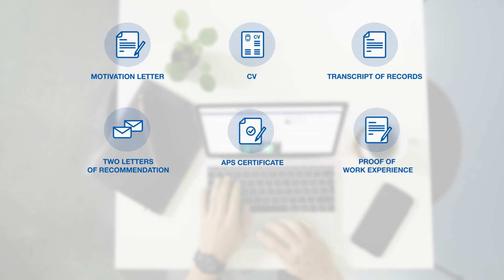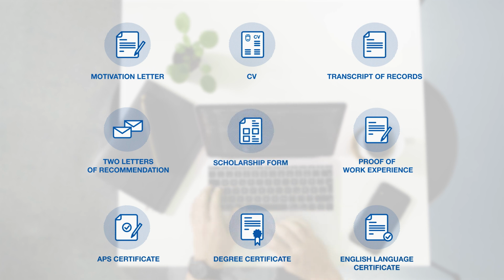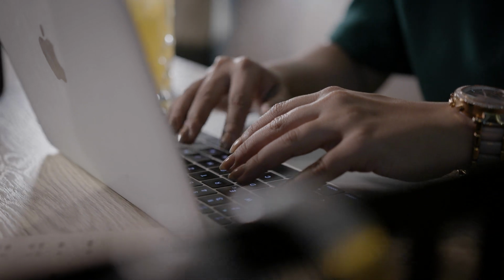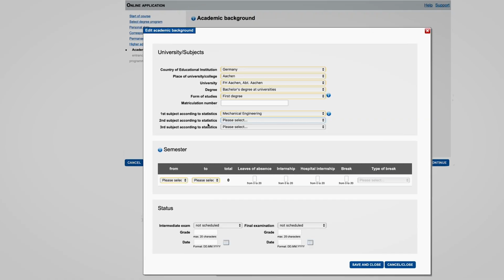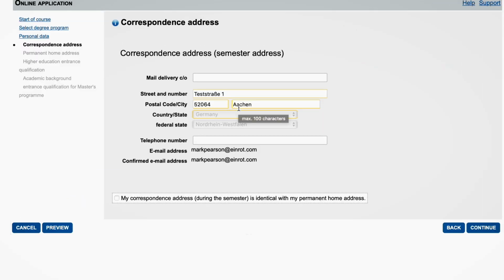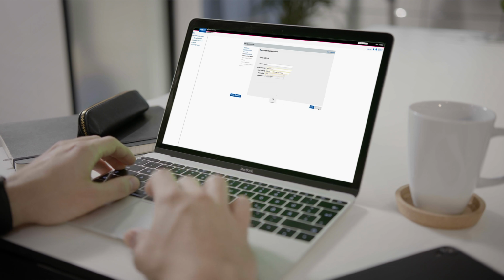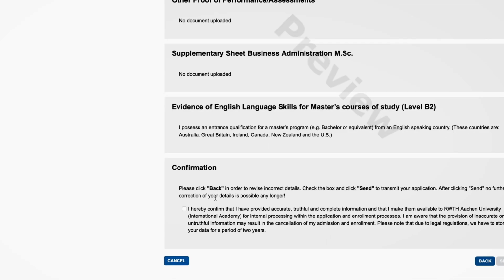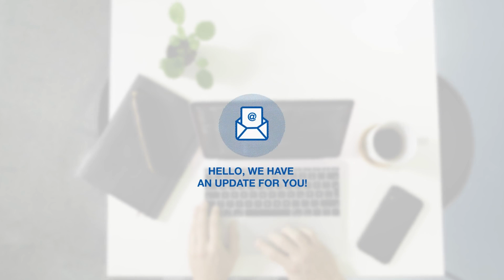How To Apply | RWTH Business School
To help you with your application for one of our international Master programs we created an "How To Apply" video for you! Meet Mandy, one of our study course coordinators, and let her guide you step by step through the application proccess.

You can also find a guide on how to apply on our website including a checklist of the documents you need to upload during the application process:

We are already looking forward to welcoming you here in Aachen.

Come and join us for an awesome journey you won't forget

and our awesome students - thank you for your great work!